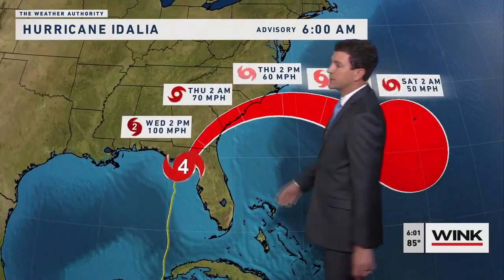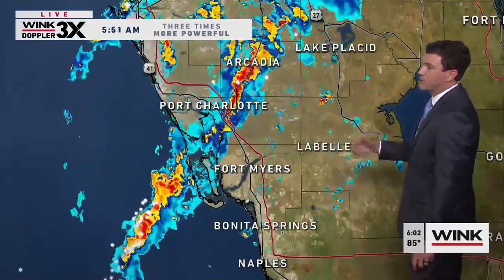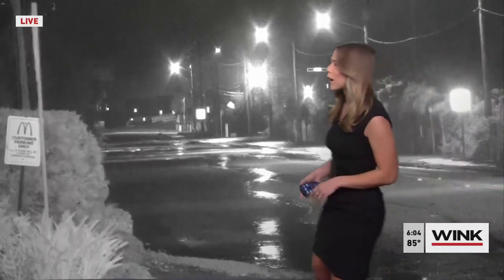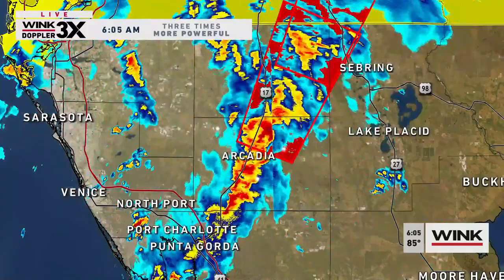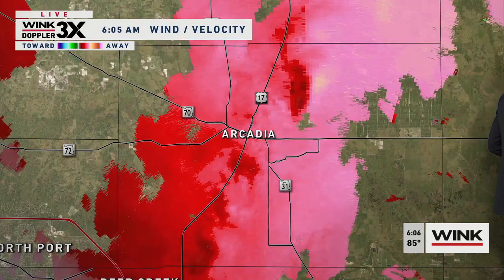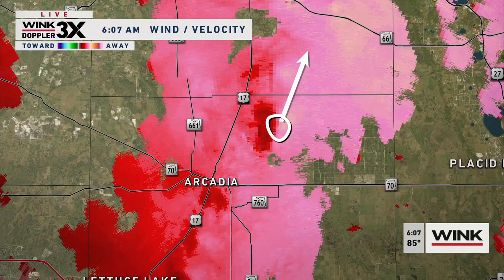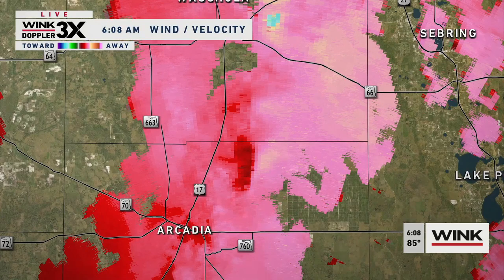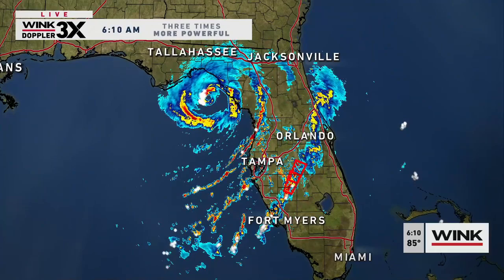Idalia update 6 am